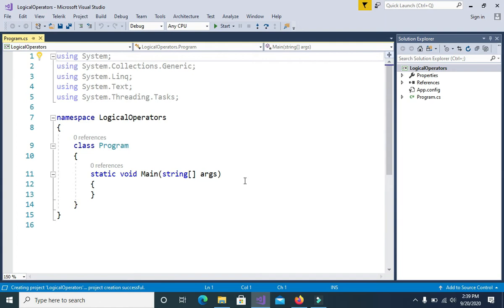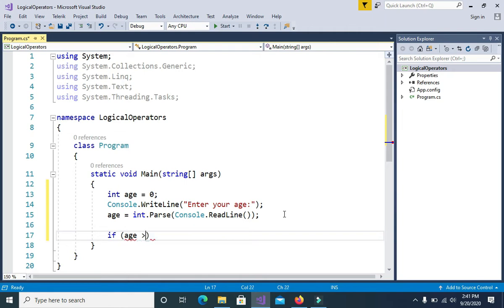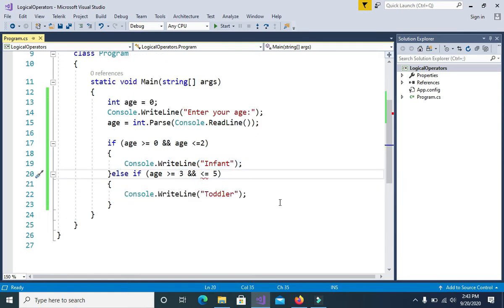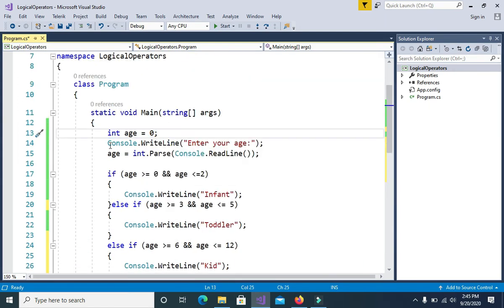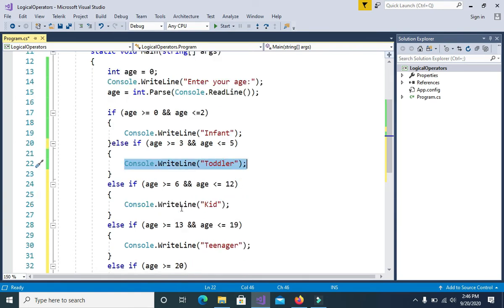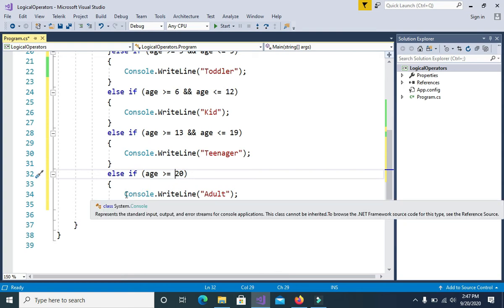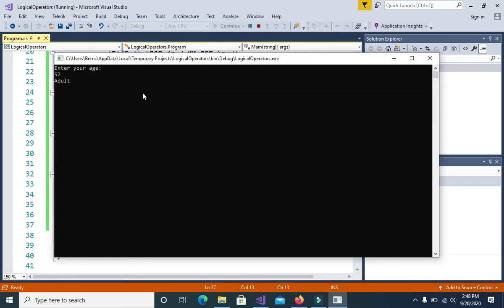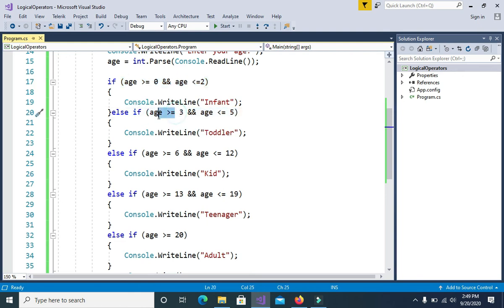Logical Operators video 14